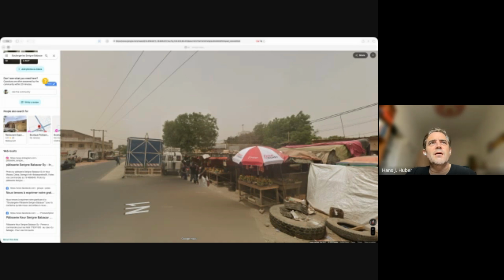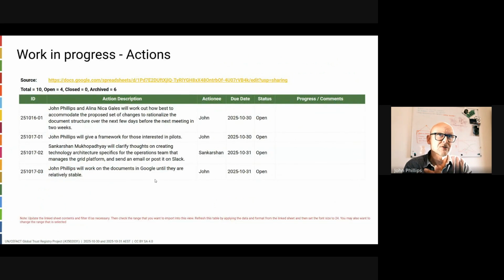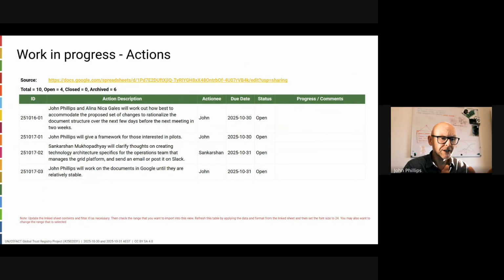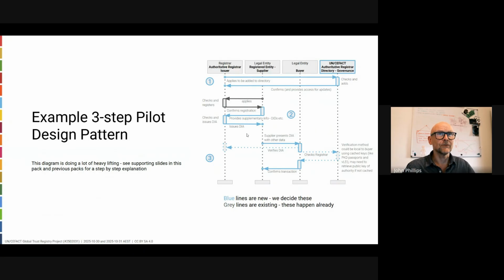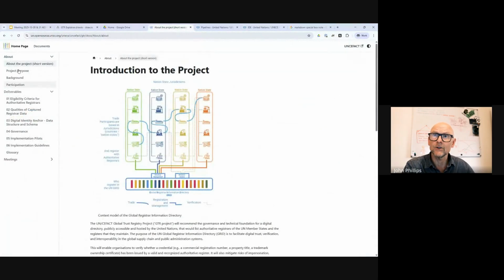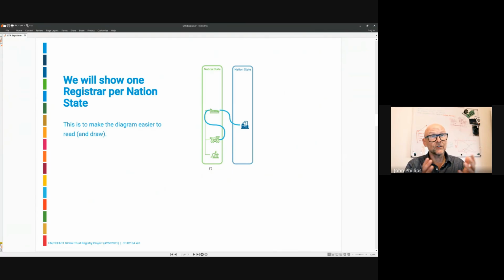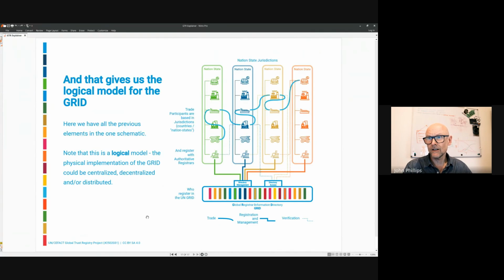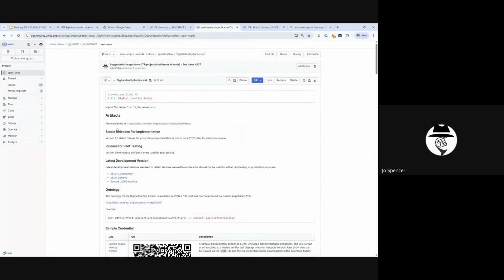Meeting 2025-10-30 1852 AEDT – Recording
Recording of a meeting for the UN/CEFACT Global Trust Registry Project.

Date of meeting shown in the video title.